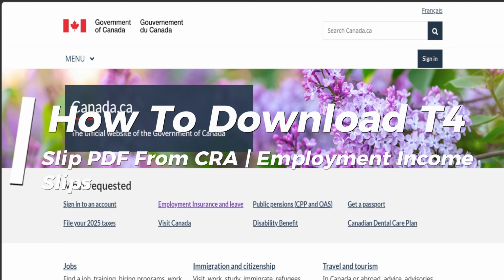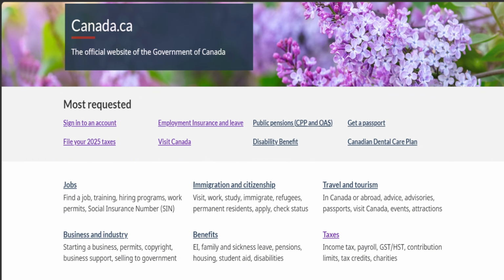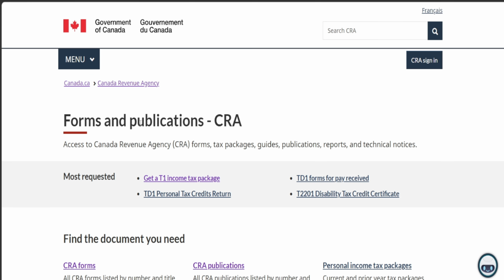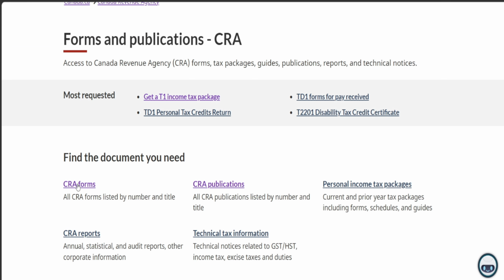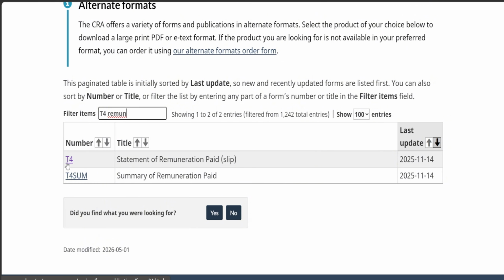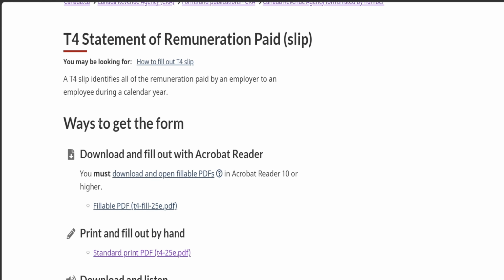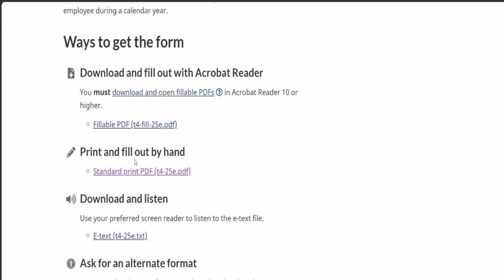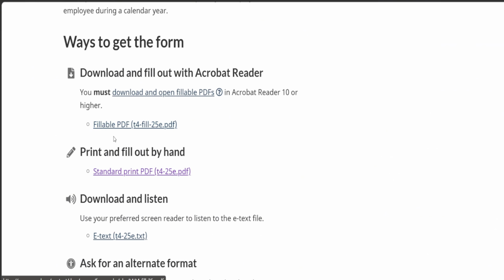How To Download T4 Slip PDF From CRA | Employment Income Slips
In this video I show you How To Download T4 Slip PDF From CRA | Employment Income Slips.